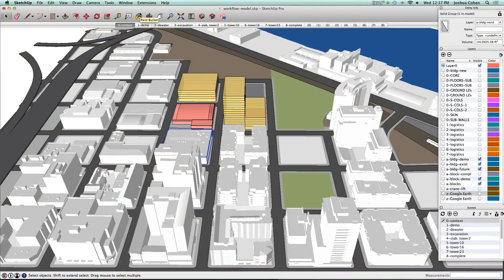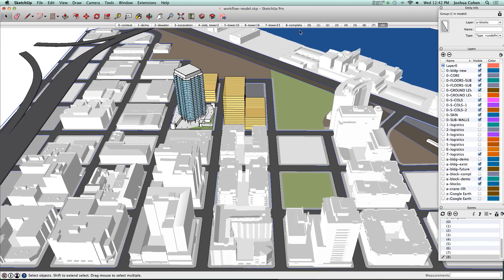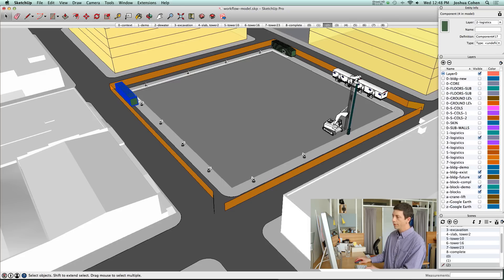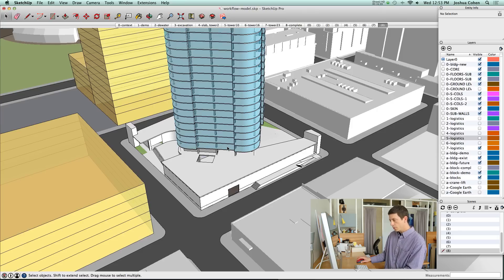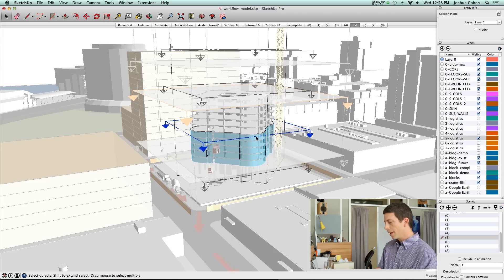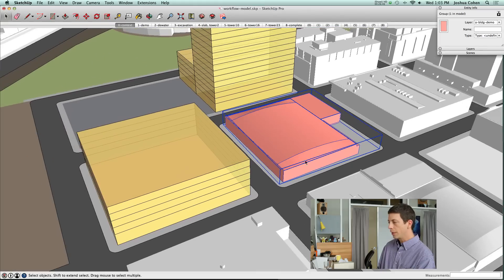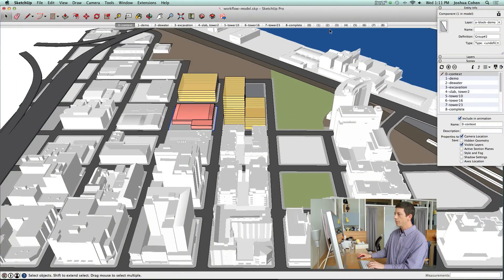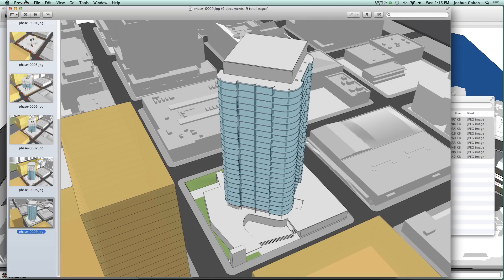Fat Pencil Studio: Building and Organizing Models for Presentation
Joshua Cohen of Fat Pencil Studio talks through his process for construction logistics modeling including creating a base model, adding logistics and phasing information, and tips for presenting.